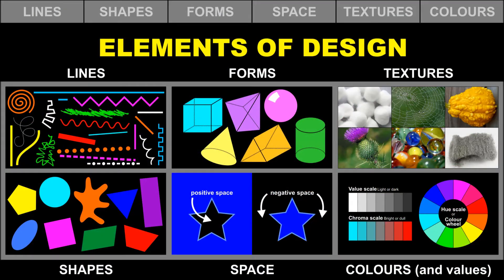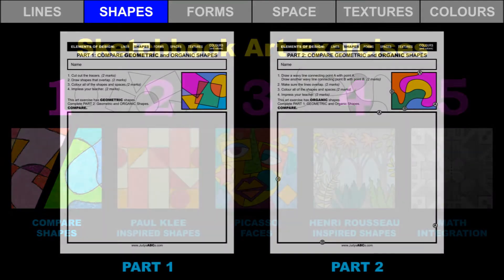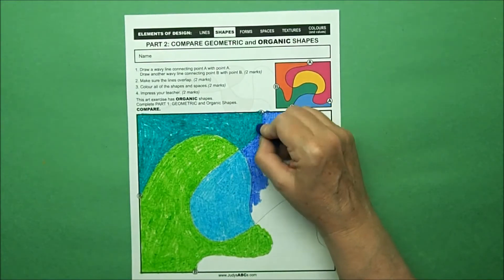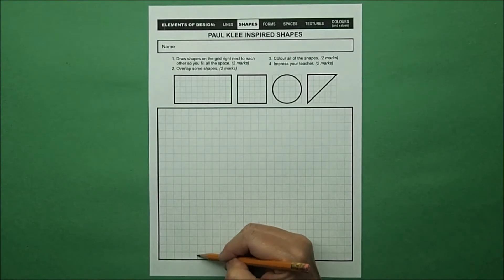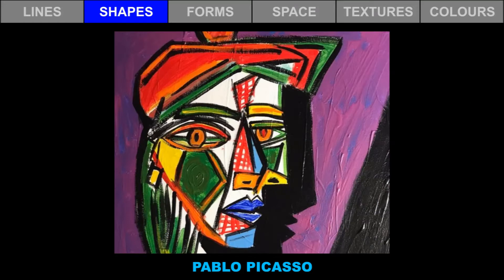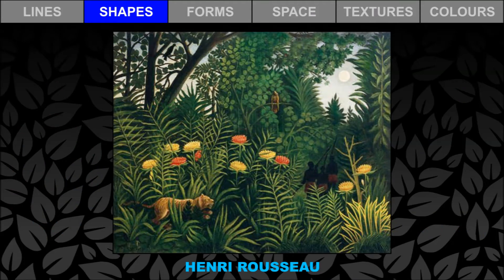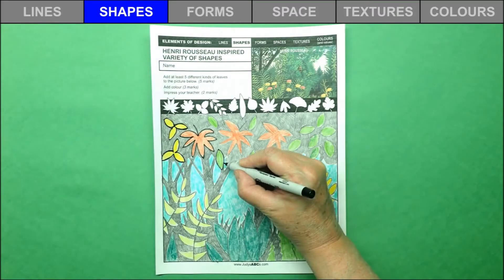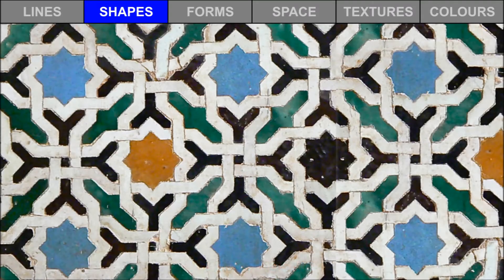Elements of Design Part 03 SHAPES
The elements of design (lines, shapes, forms, spaces, textures and colours) are fundamental to the visual arts curriculum. This 9-part series includes free printable pages. Students (junior, intermediate, high school) will create a sketchbook through guided art exercises.

0:37 Shapes
1:19 Art exercise - Compare shapes part 1
2:12 Art exercise - Compare shapes part 2
3:05 Art exercise - Paul Klee inspired shapes
5:06 Art exercise - Picasso faces
7:20 Art exercise - Henri Rousseau inspired shapes
8:17 Math integration - Pattern
9:13 Math integration - Transformation
9:31 Art exercise - Math integration